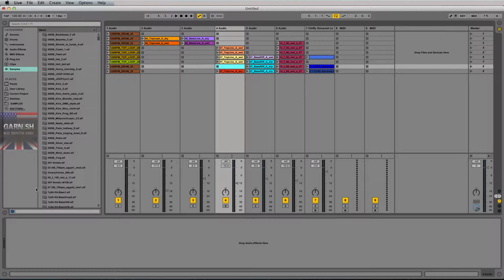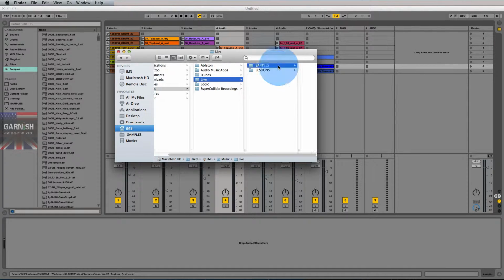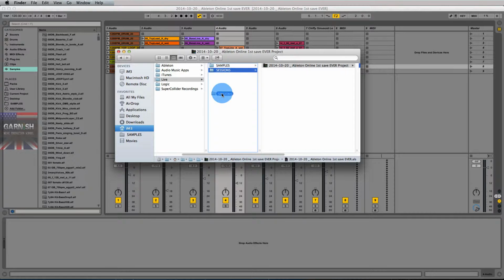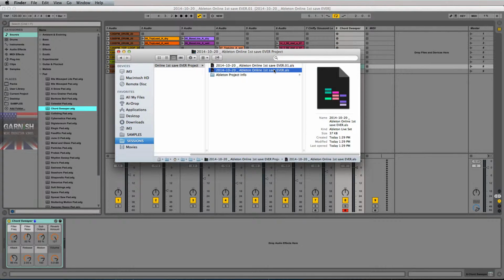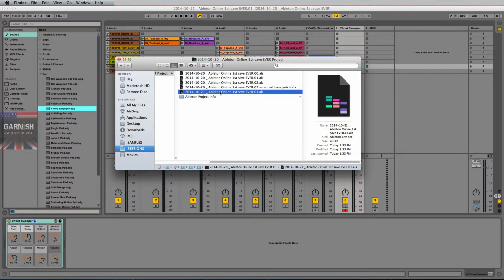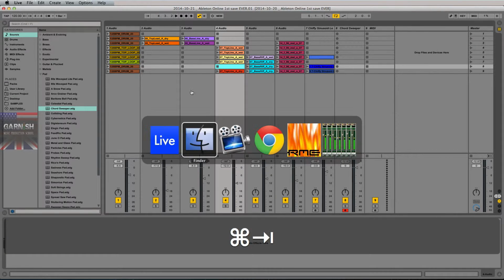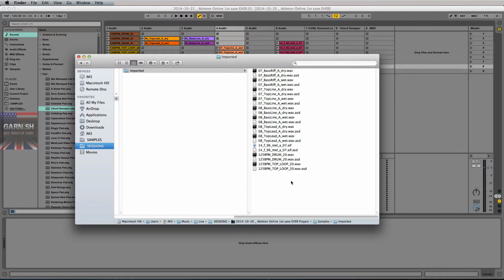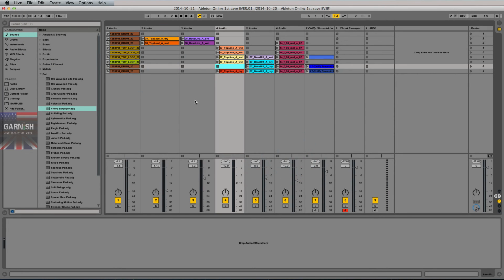Ableton Tutorial - Saving Your Session | M1U1L6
Another dry but necessary tut!

Hey, guys, welcome back! This is Lesson 6: saving your session.

So, the instant that you’ve got an idea going that you think has potential, so anything that you’re not gonna throw away, that you think you’d wanna work more online in the present moment or later, first, the very first thing you’d gonna wanna do is save your session. Now there’s a couple of ways of going about this.

Now I’m going to demonstrate the method that I’ve developed that’s worked very well for me, hasn’t let me down yet. Keep in mind that there are other ways of going about this. But, whatever your method, being organized is a staple of any good production workload and it will save you a lot of time and a lot of headache now and in the future as you dig deeper into it. So with that said, let’s get started.

So, the first thing you’re gonna wanna do is once you have your idea going into it, you’ll notice that it still says UNTITLED on top so you haven’t saved it yet.  What you’re gonna wanna do is jump into FINDER and then you’re going to want to pull up a new folder or a new FINDER window. I’m in my own home folder now. I’m gonna go to MUSIC and we’ve already created a folder called LIVE and a folder called SAMPLES. What I’m going to do is right-click and make a new folder, put a space and then in all caps, SESSIONS. Okay?

This is where I’m going to save all my sessions. So it’s good to have a place on your hard drive specifically devoted to sessions. I see a lot of people saving their work to the DOCUMENTS folders and DESKTOP, to random places and it’s a good practice to consolidate all of your live sessions into one folder, wherever that may be. I personally found it’s just a lot easier for me just thinking logically there will be MUSIC and then a new folder called LIVE. Ableton Live will automatically create a folder called ABLETON LIVE in your library. I’d like to delineate and create a different folder for my actual personal samples and sessions.

So once you’ve got your SESSIONS folder created, what you wanna do is close that out now. You’re gonna go back into LIVE. Okay, go to FILE and go SAVE LIVE SET. And that’s the way you’re gonna do it by mousing around. The quick key command is COMMAND+S and that will blow up the same FINDER window to save your work.